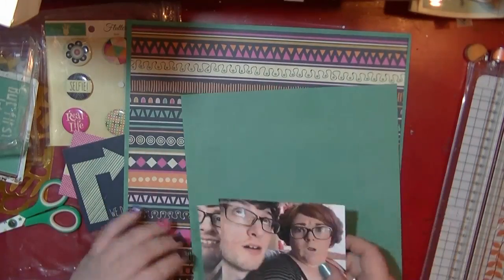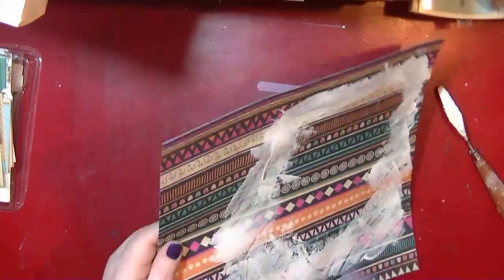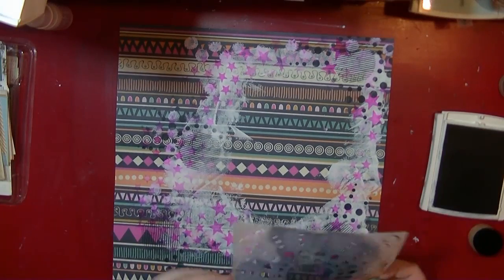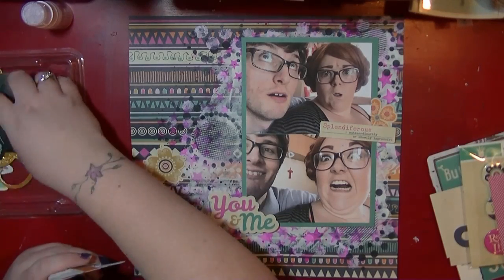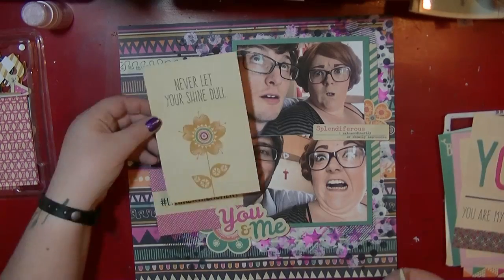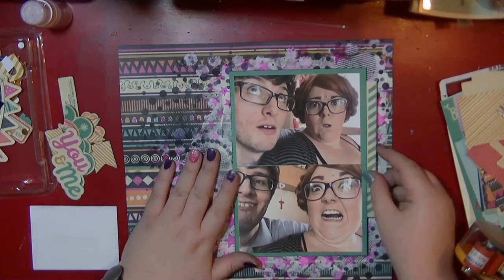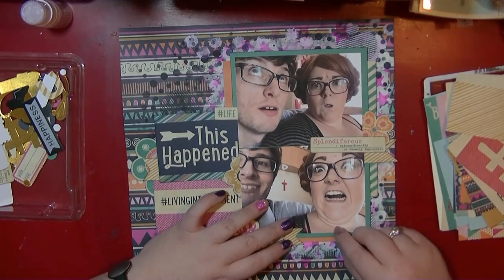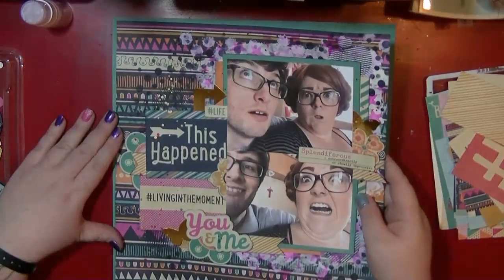Scrapbooking Process Video Crazy Paper Challenge with Irit and Crystal - This Happened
HI everyone, I am back with a LO using some of the more challenging papers from my stash.  This is a challenge I am completing with Irit and Crystal so check out the links below for their pages too.